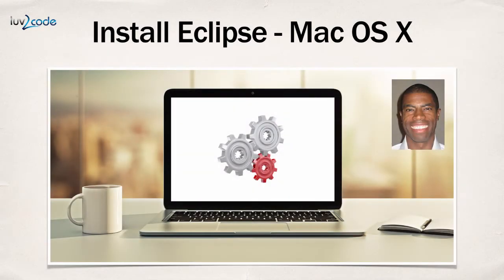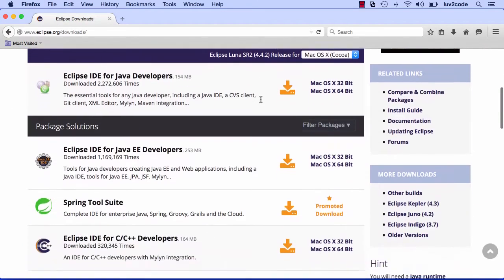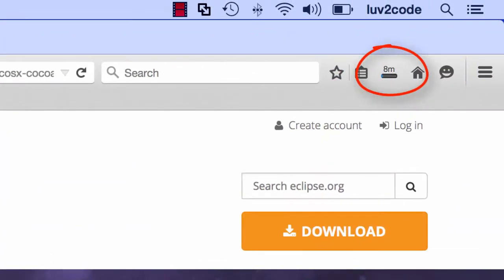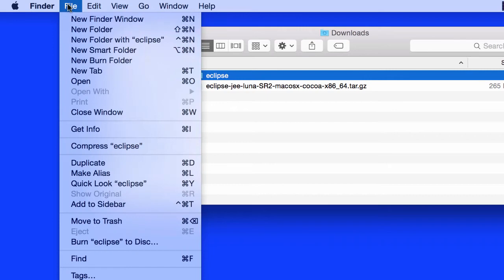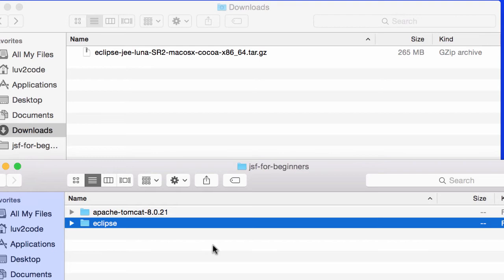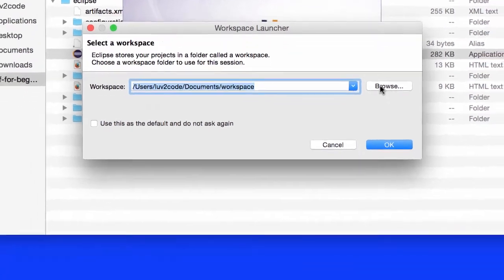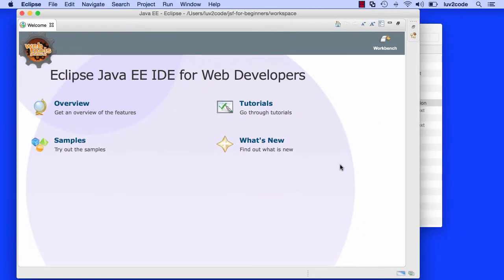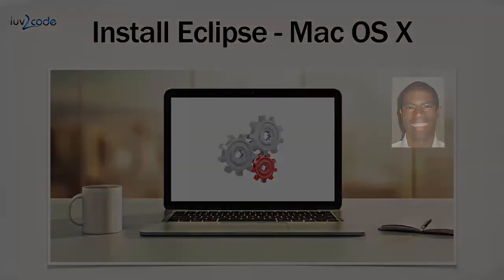JSP Tutorial #8 - Install Eclipse on Mac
00:00
Hey, welcome back to the JSP tutorial. In this video, I'm going to show you how to install Eclipse on the Mac. In particular, we are going to install the Java EE version of Eclipse, because that has built-in support for JSP. Okay, let's go ahead and get started.

00:18
All right, so the first thing we need to do is download Eclipse. In our browser, we will just visit Eclipse.org. This will bring us to the Eclipse website, and over on the far right is a download button. All right, so now we are at the download page. Let's scroll down a bit, and we want to make use of the Eclipse IDE for Java EE developers. It's really important. Java EE version. The Java EE version has built-in support for JSF.

00:53
I'm using a Mac right now, so I will download that version. That will take us to the download page. The browser will prompt me to download the file. Then we will start downloading it to our system. This will take a while, so what I'll do is I'll kind of step away, and I'll come back once the download is complete.

01:24
All right, so we have downloaded the file. Now what we need to do is unzip Eclipse. The first thing I do is I'll move into the downloads directory, and there's the file that we just downloaded, the Eclipse Java EE. I'll go ahead and double-click this file to unzip it. All right. Now what I'd like to do, now that this file is unzipped ... what I'd like to do is move it to my JSP for Beginners folder that I created in a previous video. Let me go ahead and open up a new Finder window here. Just resize the windows. Give me one second.

02:00
At the bottom, I have my JSP for Beginners. That's the one that we created in our previous Mac video. I will go ahead and double-click in there. That's where we installed our Tomcat from the previous video. I'll take this Eclipse folder that I just unzipped, and I'll move it down to that JSF for Beginners folder. Again, this JSF for Beginners folder is just a little scratch sample folder that we are going to use for our JSP class, just to keep everything in one location. Good, we just simply move that from downloads over to our JSP for Beginners. Good job.

02:33
All right, so now that we have the file in our JSP for Beginners directory, let's go ahead and run Eclipse. I will simply select the Eclipse icon in this Eclipse folder, and I will just double-click it, and this will start up Eclipse for me. Then they are going to prompt me for a workspace. A workspace is simply a folder where we put our sample code. Normally, I would keep the defaults, but in this example, I'm going to change it. I'm going to click on browse, and I'll move over to this JSP for Beginners directory, and then in the bottom left, I'm going to click on that button there for a new folder. For new folder, I'll just type in the name of "workspace." I'll create a new workspace folder here in JSP for Beginners.

03:18
Hit okay, and so this what the layout should look like once we have that setup. Again, you can put your workspace anywhere you like, but I'm just putting it here in this one directory, just so it keeps track of everything else for this JSP for Beginners class. Eclipse will start running, and then I'll make it to the welcome screen.

[Snip] End of JSP tutorial transcript